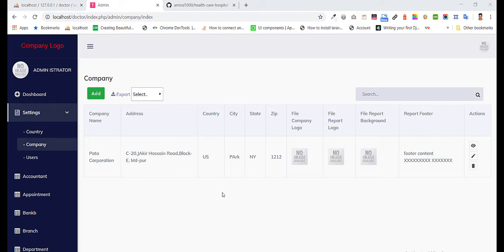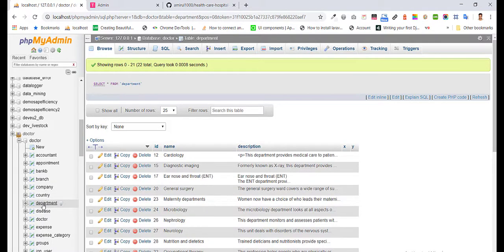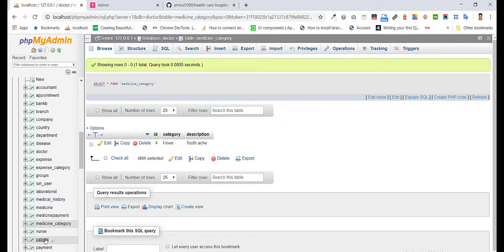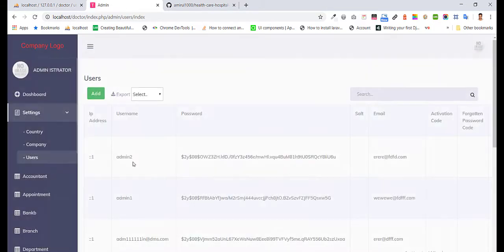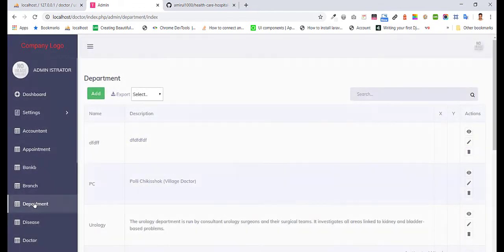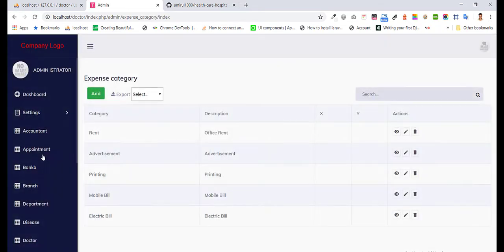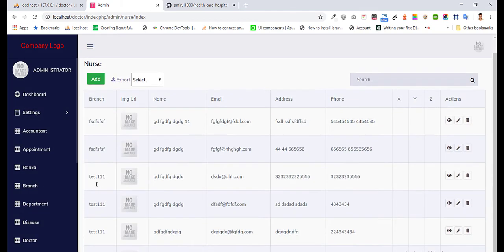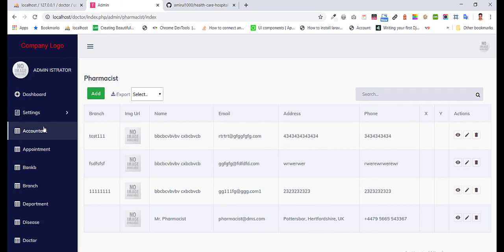Hospital Management System (Doctor Care) in PHP & MYSQL CodeIgniter Framework with Source Code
The IT system has revolutionized the field of medicine. In this fast-paced world of medicine, it is a daunting task to manage a multi-specialty hospital. A hospital management system (HMS) is a computer or web based system that facilitates managing the functioning of the hospital or any medical set up. This system or software will help in making the whole functioning paperless. It integrates all the information regarding patients, doctors, staff, hospital administrative details etc. into one software. It has sections for various professionals that make up a hospital.

Doctors
This section includes the list of the doctors and their schedules. It also includes doctors’ emergency numbers. The doctor can check his schedule and that of other doctors too. This helps a doctor to edit his schedule accordingly. It includes list of the available medicines for specific diseases so that the doctor can easily look for an alternative when in need. The patient can be given an appointment referring to the doctors’ schedule. The use of HMS makes the co-ordination between a doctor and patient easy and hassle free.

Patient information
New patients can be registered in the system. An electronic medical record system is in-built which stores all the basic and medical details of the patient. One can also add a feature to store photos of the patients as identity proof which can also help in medico-legal cases of false identities or fraud.

Occupancy
Using HMS one can quickly check the availability of rooms/beds so that the receptionist can adjust transfer of patients from one ward to another or allot the bed to the new patient. This data is constantly updated to keep a track of discharged patients. This section also includes the detailed schedule of the operation theaters. This helps the receptionist or the nurses to know which theaters are vacant to slot other surgeries.

Staff
It includes names and timings of the nurses and ward boys on duty with their respective ward numbers. The instructions given to the nurse for each patient are entered in the system.

Supplies control
A thorough inventory can be maintained about the stock of supplies in the hospital like surgical instruments, medications, laboratory supplies, stationary, staff supplies, etc. This record helps the administration to have a quick look at the usage and keep a control on the wastage of the supplies.

Billing
A separate automated section is meant for billing purposes. HMS helps to sum up all the expenses of a patient at one time and produce a complete bill at the end of the consultation or at discharge. This saves time and effort for each department as they need not produce separate

Laboratory/Radiology
When the doctor advises a certain list of tests the same is updated in the HMS and directly received by the laboratory. This interfacing helps to reduce errors caused by the staff. Since all the data is fed in the system, one can retrieve and review the past reports of the patients anytime. This section also includes details of the blood bank

Employees
This section includes basic information of the employees including contact numbers and address along with professional details. Every new employee is registered in the system. Medical details of the employees also can be entered for their benefit.

Statistical Reports
All the data in a HMS is integrated and can be analysed. This helps in creating a statistical database for the internal use of the hospital which can be submitted to the administration. This section helps the administration in summarizing the expenses of the hospital and evaluating the necessary and unnecessary expenditure.

Healthcare
A Web based HMS can be used for providing online services to patients, appointments and obtaining opinions of consultants sitting away from the hospital set up.

One does worry about the security aspect of the data. Hence, a HMS has passwords, photo identifications etc. to prevent any leakage of important and A hospital management system acts like an interface between the patient and the hospital administration. With the help of this system one can access all the essential information anytime and anywhere. Another advantage is that it can be modified and customized to suit a small hospital or a big multi-speciality hospital.